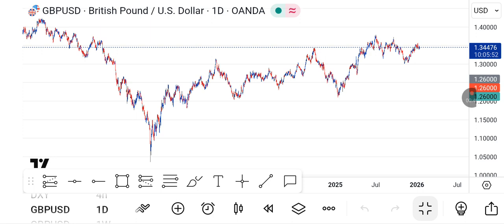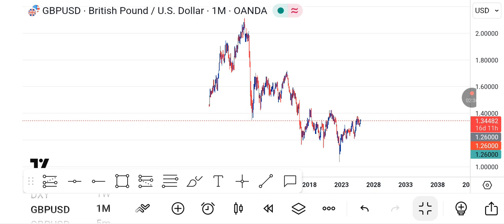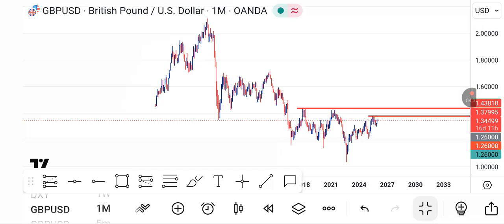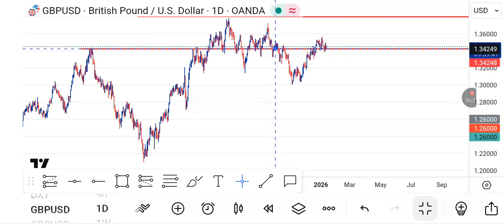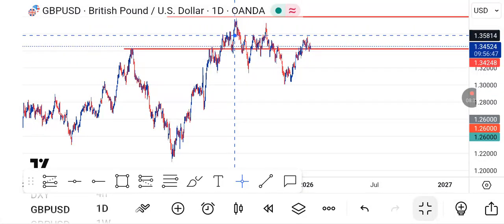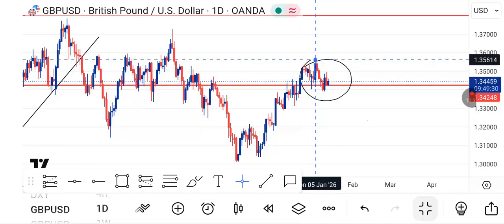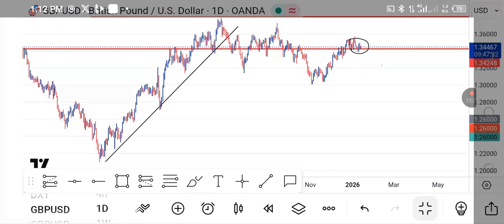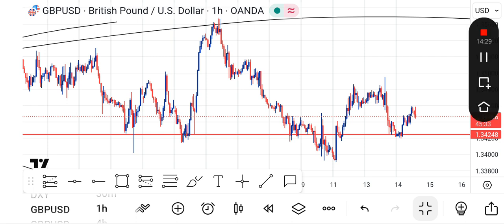How To Analyze GBPUSD Pair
How I Analyze GBPUSD Pair.